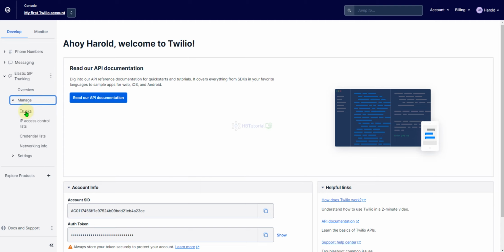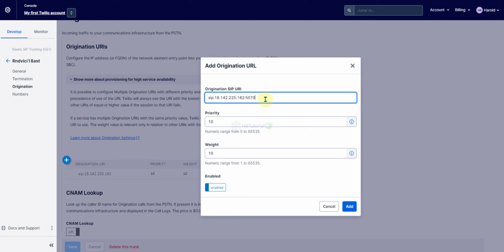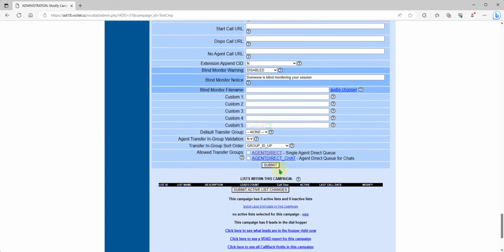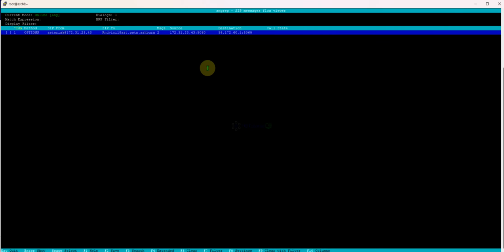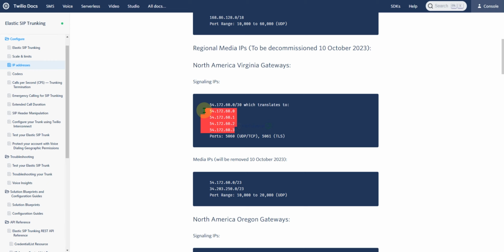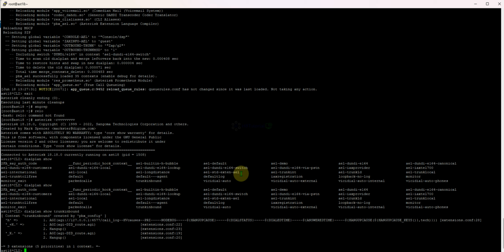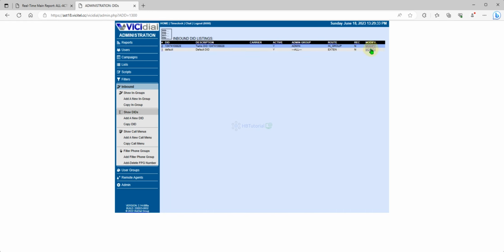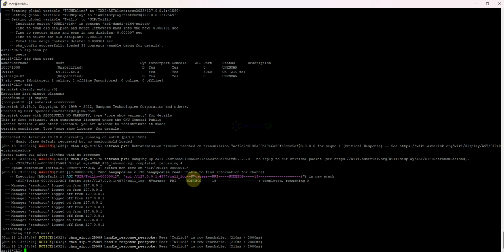Ultimate Vicidial & Twilio Inbound Call Setup Guide | Elevate Your VoIP Skills Today!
Unlock the Full Potential of Vicidial and Twilio with This Comprehensive Guide to Inbound Call Setup!

Are you ready to revolutionize your approach to inbound calls using Vicidial and Twilio? Whether you're a call center professional, a system administrator, or a VoIP enthusiast, this in-depth tutorial is crafted just for you! Dive into the complexities of integrating Vicidial with Twilio and discover how to create a flawless inbound call experience that will impress your customers and boost your team's productivity.

# Why Vicidial and Twilio Are Game Changers
Vicidial and Twilio are not just tools; they are powerful platforms that can reshape your entire approach to customer engagement. Explore some of their key advantages

- Scalability Effortlessly manage thousands of inbound calls without a hitch.
- Integration Easily connect with existing systems to maintain workflow efficiencies.
- Analytics Harness comprehensive reporting and metrics to fine-tune your operations.

Prepare to explore an extensive range of topics that not only cover basic setups but also advanced strategies for optimizing your call center technology

- Step-by-Step Instructions We'll guide you through the entire process of setting up inbound calls using Twilio and Vicidial—from A to Z!
- Configuration Best Practices Learn crucial tips and methods to enhance your call flows for maximum efficiency.
- Troubleshooting Techniques Identify and resolve common issues quickly for uninterrupted operations.
- Advanced Call Quality Settings Discover how to improve the quality and reliability of your inbound calls.

1. Twilio Account Setup Understand how to effectively sign up for Twilio and acquire your API credentials for seamless integration.
2. Vicidial Configuration Get insights on the correct setup of Vicidial to ensure efficient inbound call routing.
3. Inbound Call Flows Grasp the underlying structure of call management and IVR setup to enhance customer service efficiency.
4. Real-Time Monitoring Learn methods for monitoring calls live, enabling immediate adjustments to maximize performance.
5. Customer Satisfaction Best Practices Gain exclusive tips on maintaining caller satisfaction and significantly boosting agent productivity.

With over a decade of industry experience in telephony systems and customer service technologies, your instructor will lead you through every intricate detail with articulate insights and applicable knowledge. This tutorial is more than just a technical guide; it prepares you to confront the challenges that come with call center environments, offering you practical solutions.

# The Career Impact of Mastering Vicidial & Twilio
Harnessing skills in Vicidial and Twilio not only makes you a valuable asset to any organization but also opens numerous career doors. Here's how mastering these platforms can benefit you

- High Demand Telephony skills are now at the forefront of the job market, making you a sought-after candidate.
- Increased Earning Potential Professionals proficient in call center technology often enjoy higher salaries and better job opportunities.
- Versatile Knowledge A working knowledge of various telephony systems increases your employability across diverse sectors.

# Join Our Thriving Community!

- Interested in Twilio? Get Your First $10 Free!